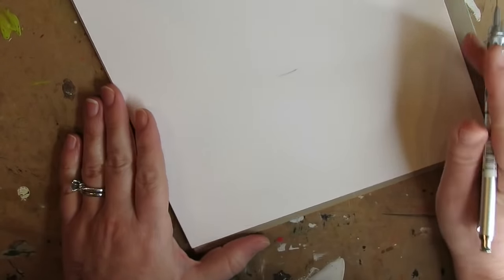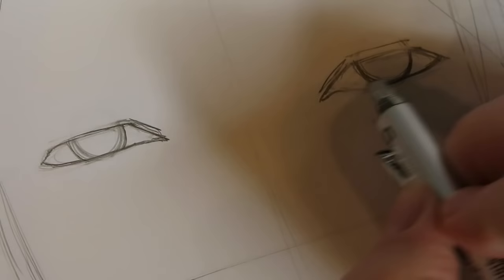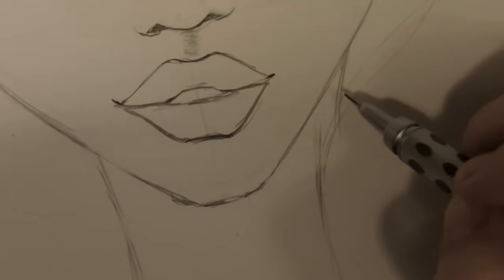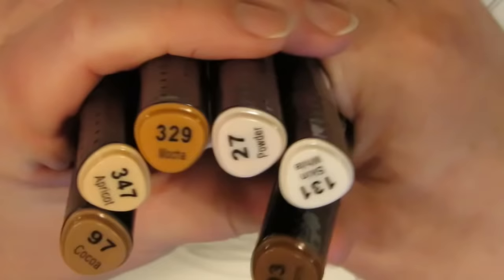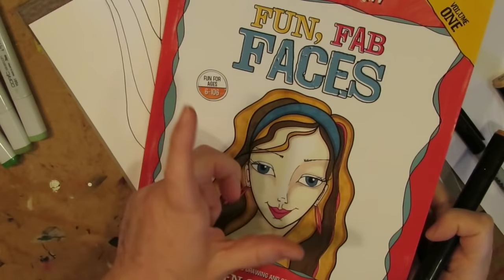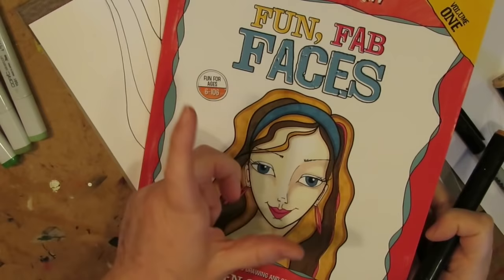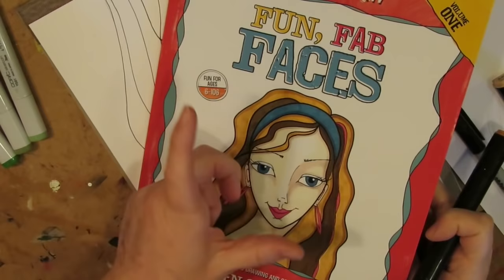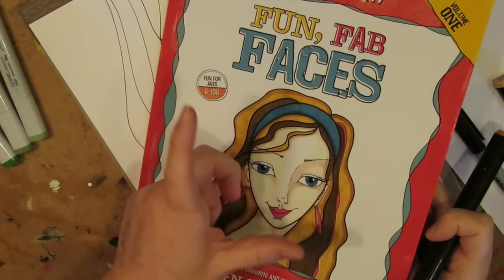Mixed Media Face Drawing just got MORE FUN! (Video 2 in 100funfabfaces Challenge)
In this weeks 100FunFabFaces Drawing Prompt Challenge I will give you your first taste of a real Introduction To Mixed Media Face Drawing & How To Draw Eyelashes! I know the typical way is to make lashes that are upturned but the reference I use for this very clearly has downturned ones...so interesting! Stop what you're doing and DRAW WITH ME! Post your drawing on Instagram using the 100FunFabFaces and in my Facebook group!

Getting lost on YouTube trying to find all these face drawing videos?  I've popped them into a free classroom for you for easy access.  Here's the full playlist where you can watch all 20 videos in order!

Support valuable free content, get access to all my behind-the-scenes goodness and early access to all of my videos, and free enrollment to my Fun Fab Club, join my amazing Patreon Community!

New prompts every Friday - you may 5-7 more during the week!  Change a facial feature, change your medium, and lets gooooo!!!

Derwent Colored Drawing Pencils, Metal Tin, 24 Count (0700672)
Strathmore 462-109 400 Series Mixed Media Pad, 9"x12" Glue Bound, 15 Sheets
Elmers Craft Bond Extra Strength Spray Adhesive
Hammermill Paper, Premium Color Copy Cover Cardstock 8.5 x 11 Paper, Letter Size, 100lb Paper, 100 Bright, 1 Pack / 250 Sheets, (120024R) Heavy Paper, Card Stock White
Silver Brush Black Velvet Series Brushes 4 Round 3000S
Copic Markers N4-Sketch, Neutral Gray
Winsor & Newton Water Colour Marker, Burnt Sienna
Sharpie 1735790 Retractable Permanent Markers, Ultra Fine Point, Black, 12 Count
Pentel Graph Gear 1000 Automatic Drafting Pencil, 0.3mm, Brown Accents, 1 Pencil (PG1013E)
Winsor & Newton Water Colour Marker, Burnt Umber
Copic Markers YG63-Sketch, Pea Green
Winsor & Newton Water Colour Marker, Burnt Red

Find my books!